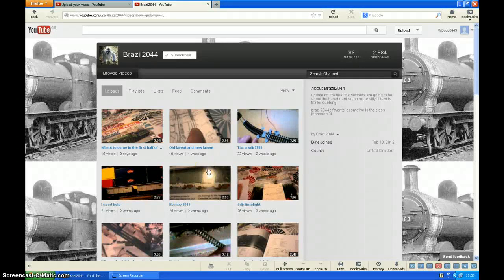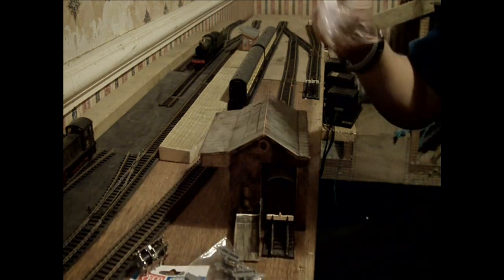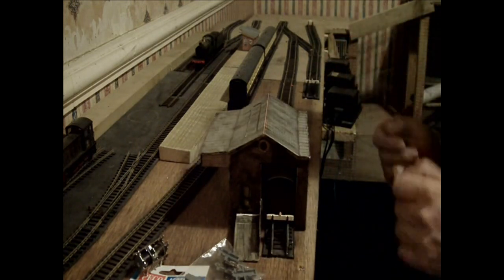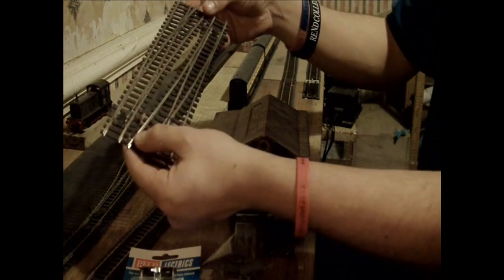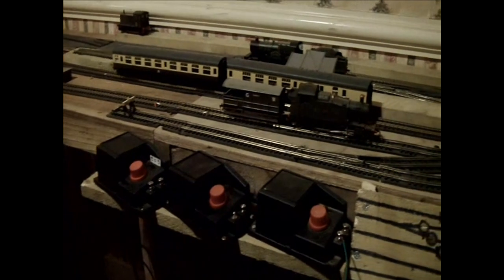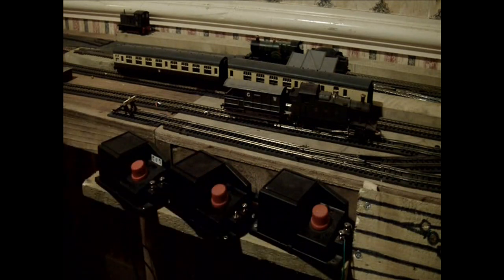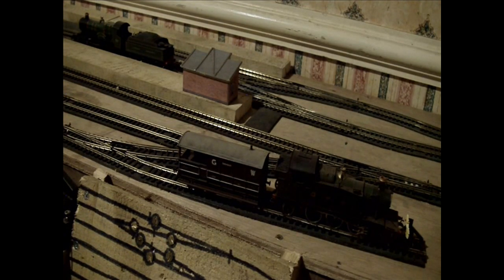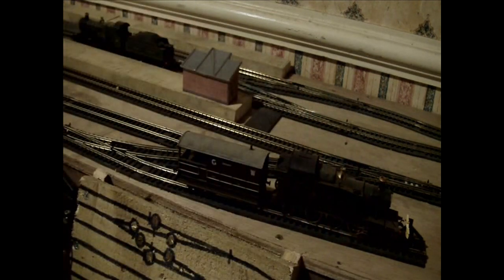**Please Watch** Update Video For My OO Gauge Model Railway Layout - 4/2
Please visit Brazil2044 Channel and leave him a message !

Just an update video for my OO gauge model railway layout.
OO HO N Gauge Model Railway Layout